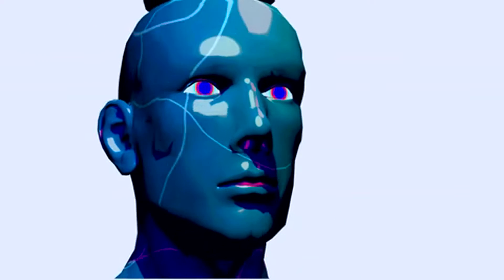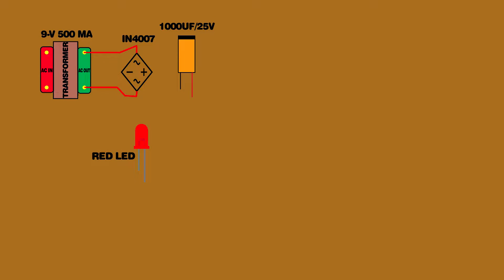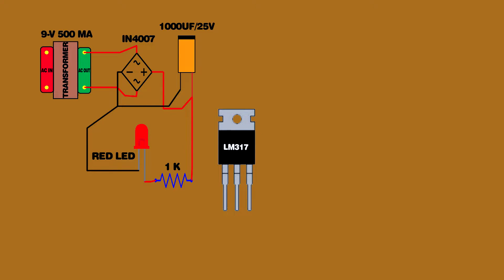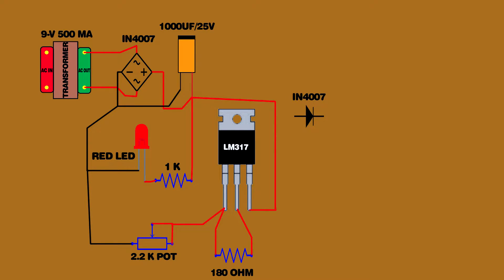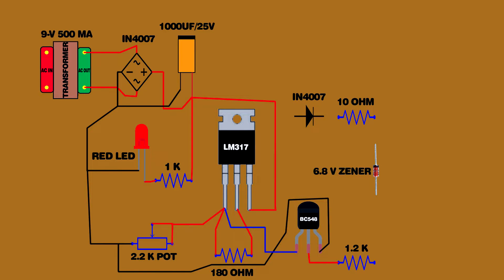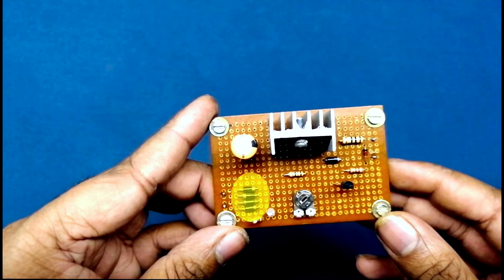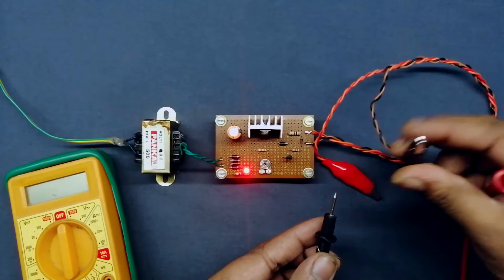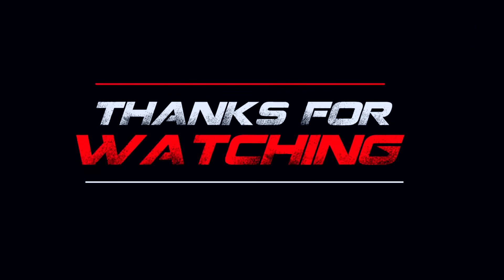HOW TO MAKE A AUTOMATIC 6 V 4.5Ah BATTERY CHARGER CONTROLLER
Hey guys welcome back in this video iam going to showing you how to make 6 volt 4.5 Ah automatic Battery charger circuit.

Project requirements.

1. Lm317 voltage Regulator IC
2. 180 OHM RESISTOR
3. 2.2 K POTENTIOMETER
4. BC548 TRANSISTOR
5. 1.2 KILO RESISTOR
6. 6.8 VOLT ZENER DIODE
7. 10 OHM RESISTOR
8. IN4007 DIODE - 5
9. 9 VOLT 500 MA TRANSFORMER
10. 1000UF/25V CAPACITOR
11. 1 KILO RESISTOR
12. RED LED
13. 6 V 4.5 AH BATTERY